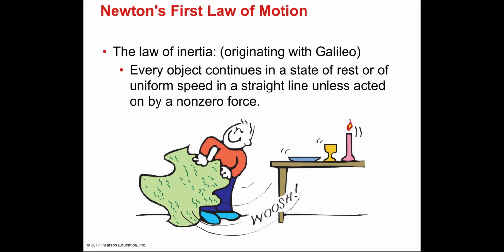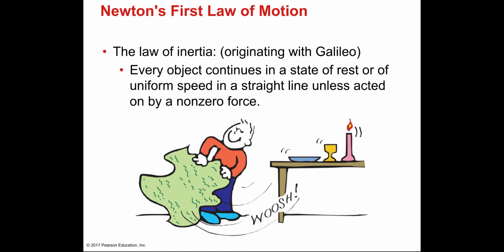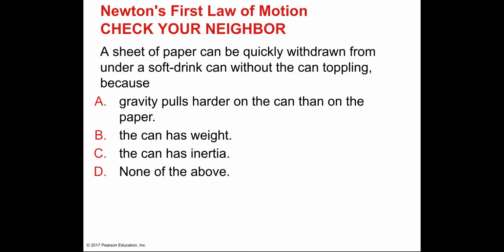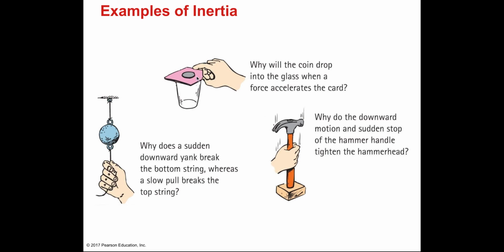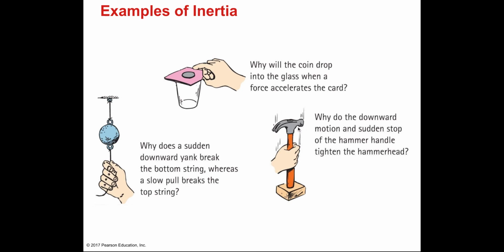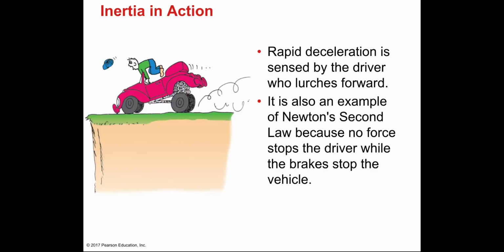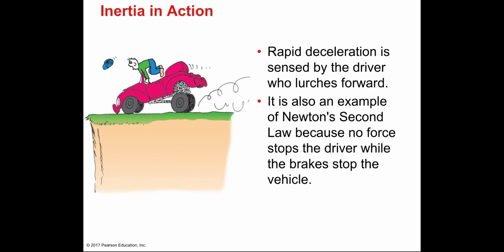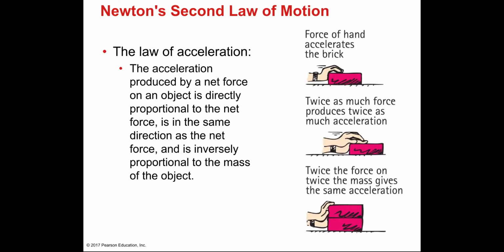Newton's First Law - The Law of Inertia